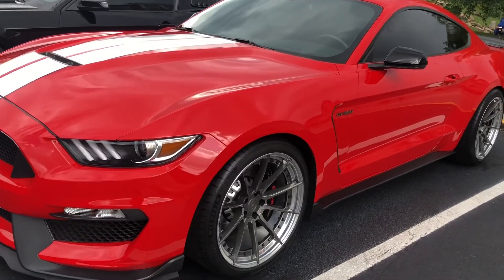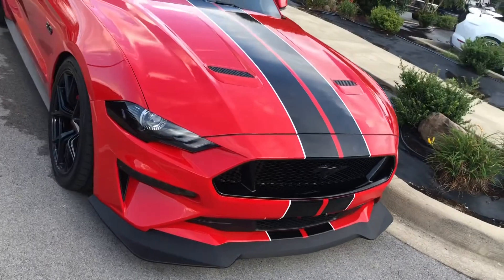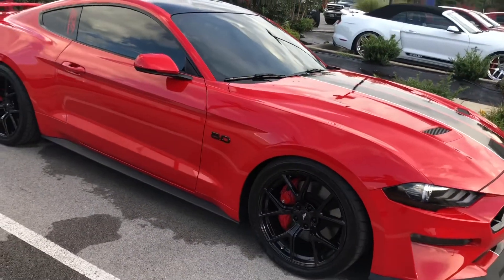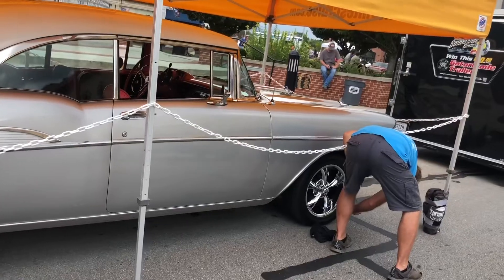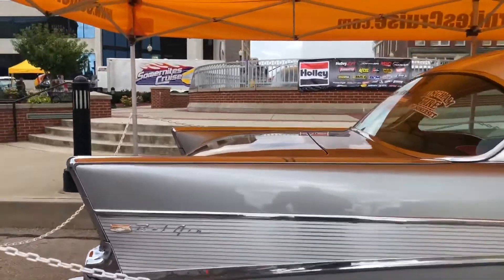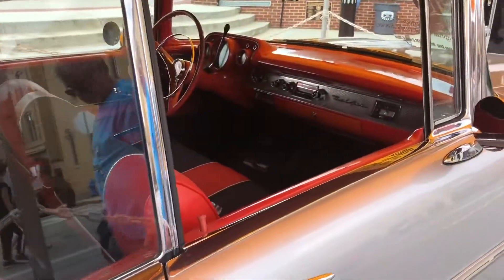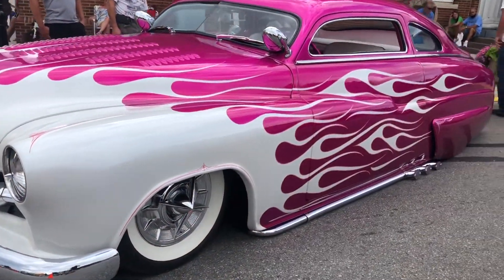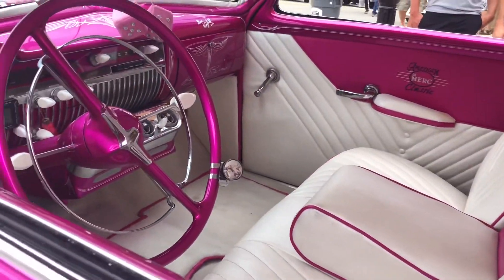BFP Chooses Their Favorite Cars From Somerset! | Beechmont Ford Performance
Beechmont Ford
600 Ohio Pike